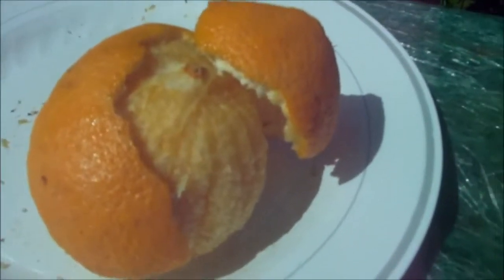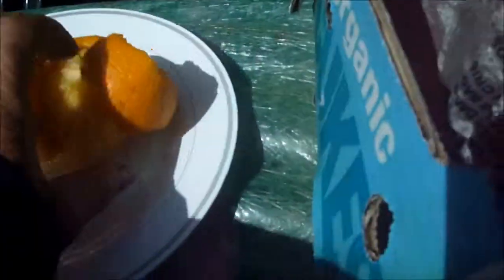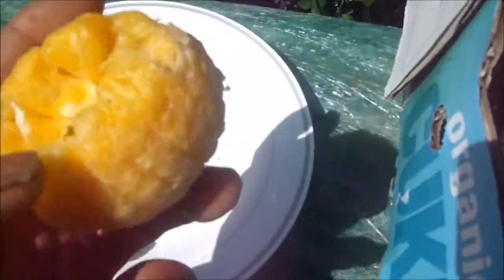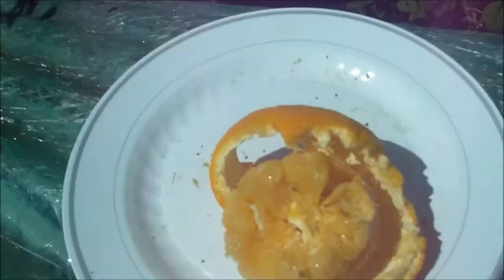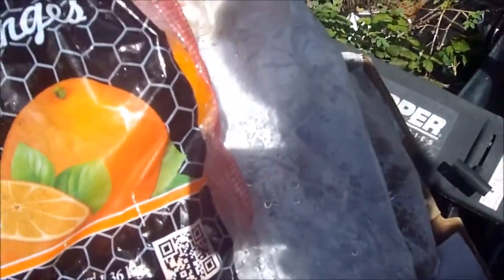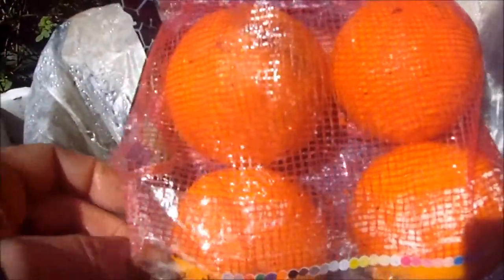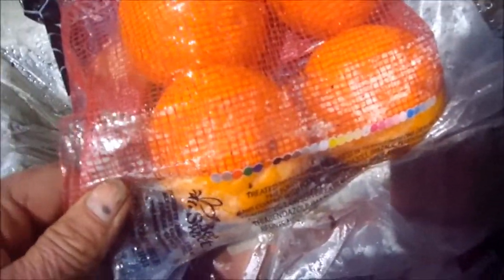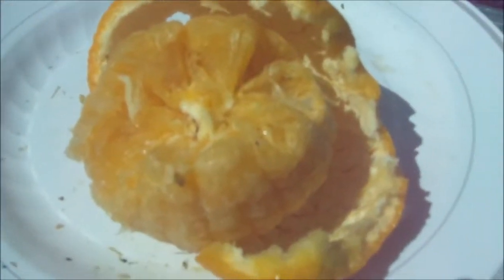Be Sweet citrus fowler ca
I got these oranges that are like cardboard inside but look good on the outside